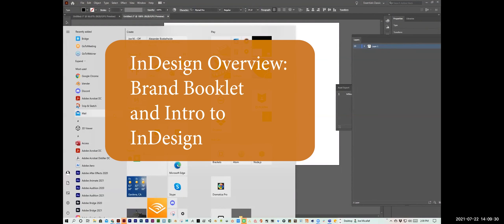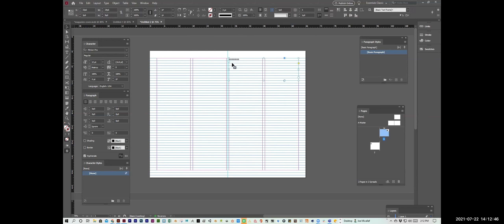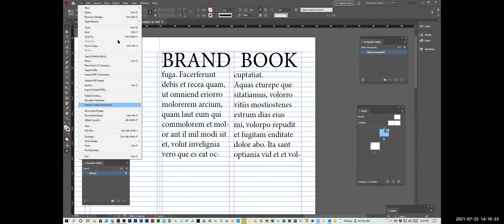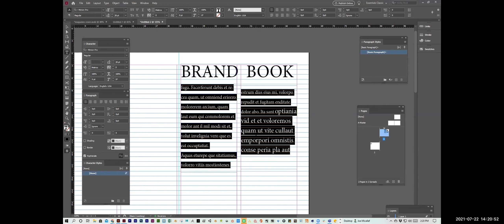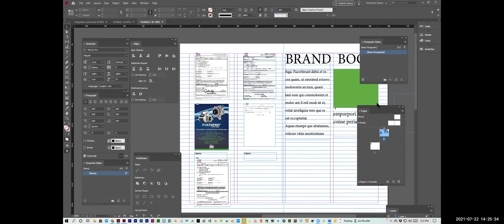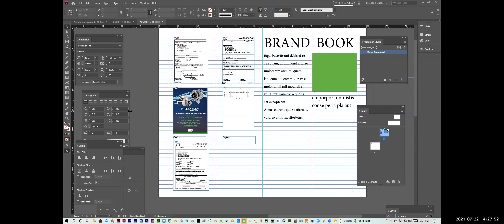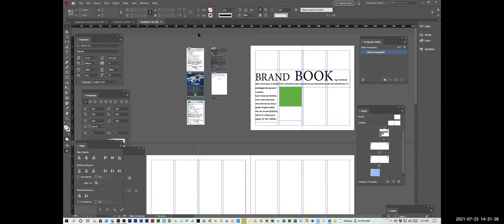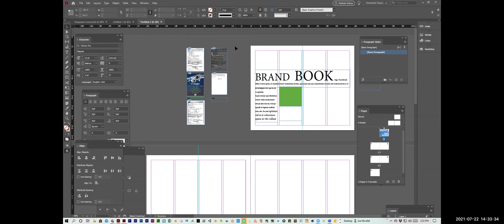InDesign Overview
Here is an overview of InDesign using a brand book style guide as an example.